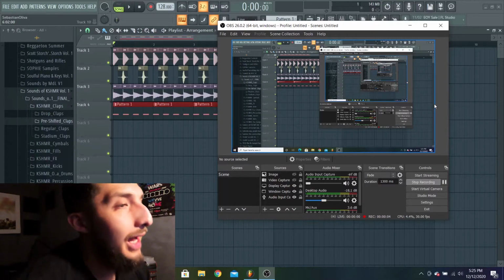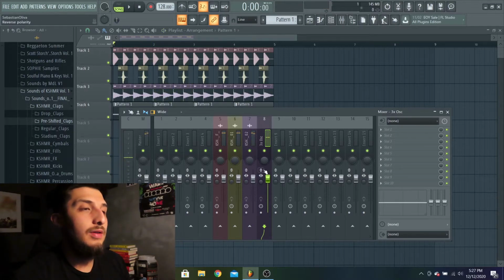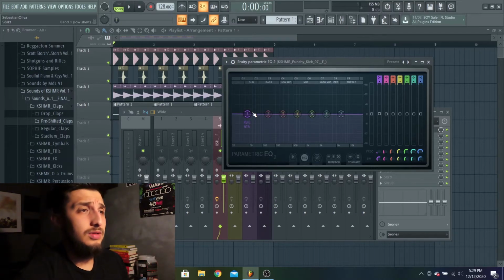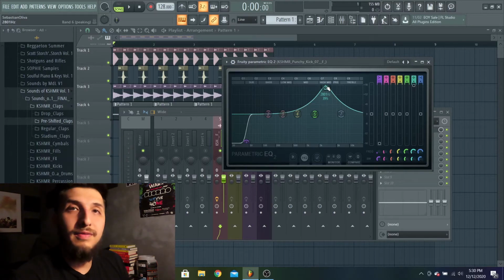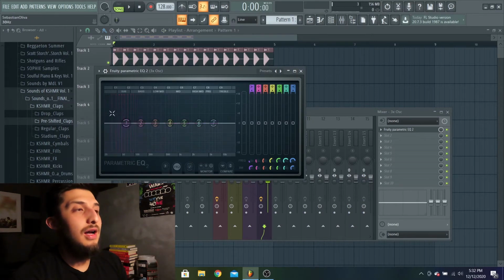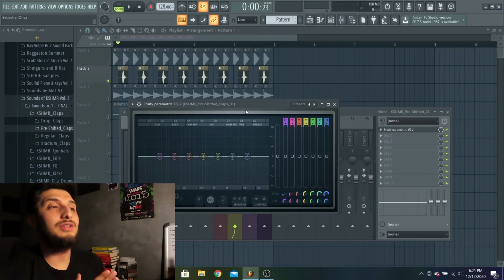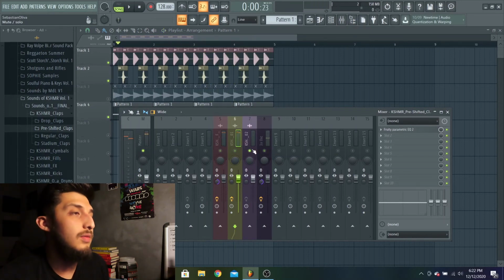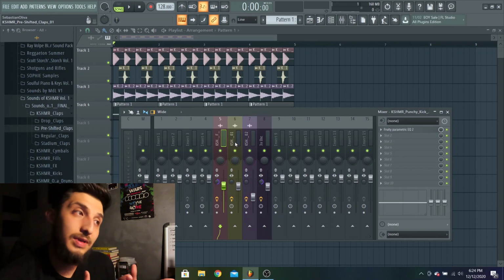Music Production For Beginners FL Studio 20: Equalizing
This is part 2 of the series of Music Production for Beginners on FL Studio 20 and I talk about Equalizing. Just the basic you should know about equalizing. This is everything that I learned at first to know what EQ is and will be getting in depth more throughout the videos about Equalizing so you can see how to use it properly and in more advanced stuff.

-CHAN